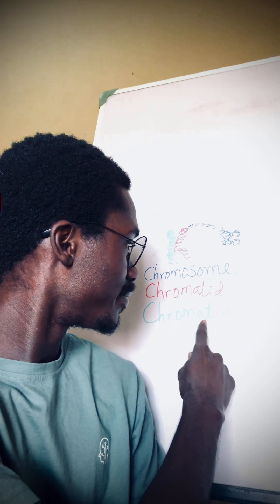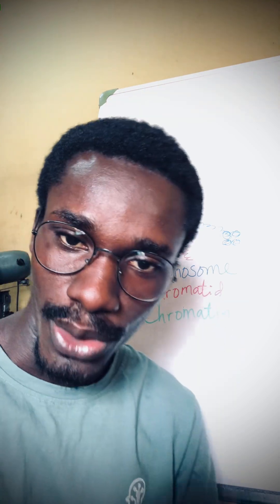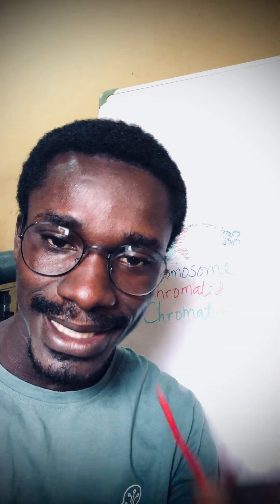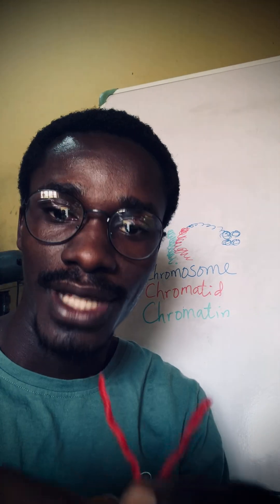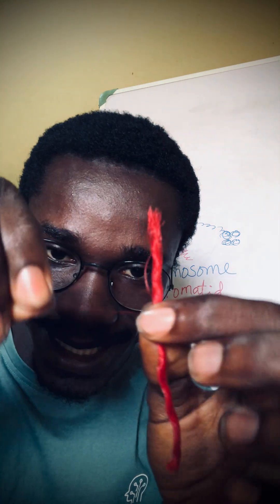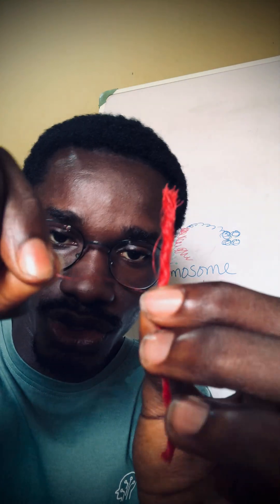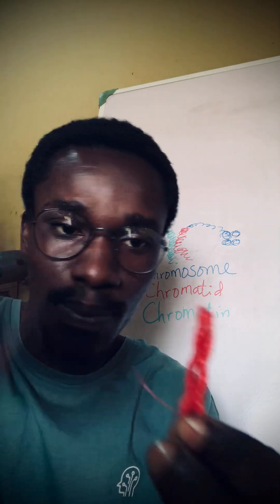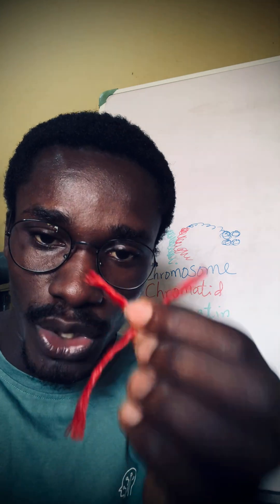Difference between Chromosome, Chromatid, and Chromatin | Let’s Take a Cellfie !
The molecular basis of inheritance: difference between chromosome, chromatid, and chromatin.